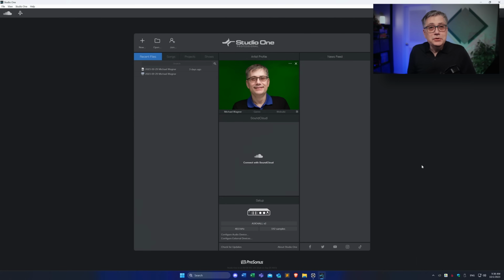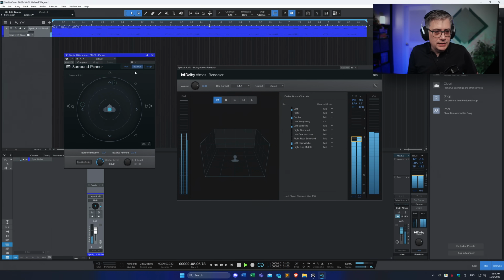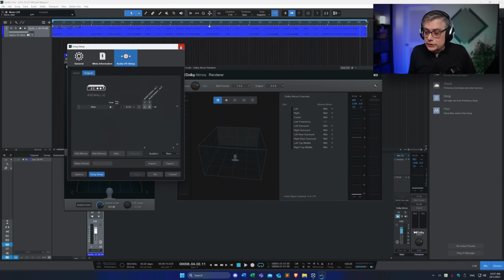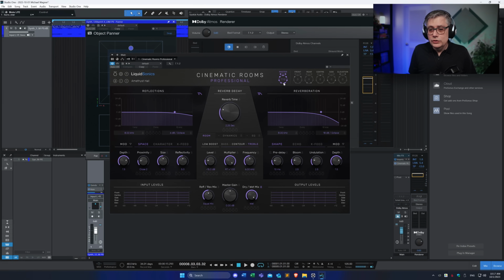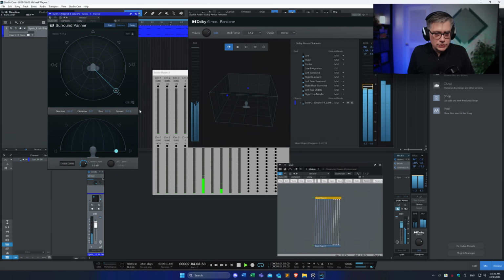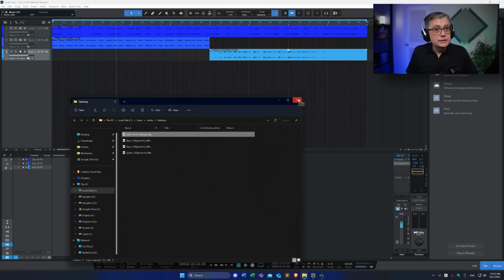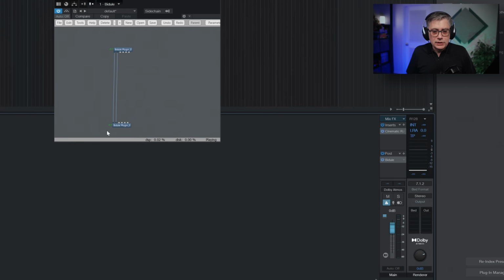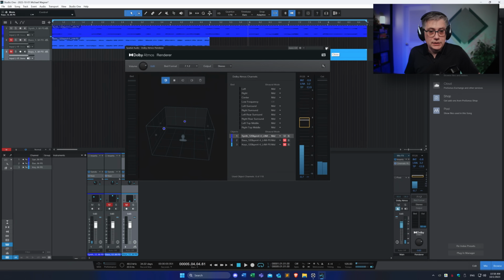The Ultimate Game-Changer in Immersive Audio? Dolby Atmos in Studio One 6.5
The latest update to Studio One brings immersive audio to the popular DAW. How does this work and is it any good? A analysis and review of the Dolby Atmos workflow in Studio One 6.5.

Chapters:
00:00 Dolby Atmos in Studio One 6.5
00:54 Presonus' update strategy
02:33 Setting up a Dolby Atmos song project
05:32 Adding our first audio track
08:10 Atmos Bed vs Atmos Objects
10:43 Higher channel counts
13:55 Utilizing the Atmos Bed for immersive reverb
17:34 Aligning surround and spatial object panners
19:16 Always double check the channel layout
22:25 Two more tracks
25:18 How to create Atmos Masterfiles
26:52 Importing Atmos Masterfiles
28:22 The problem with post renderer inserts
33:00 Potential issues with 9.1.6 plugins
34:06 Muting objects in the renderer
35:33 Final thoughts